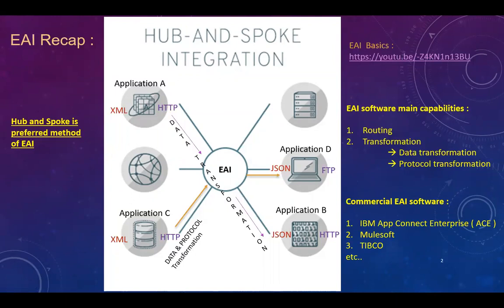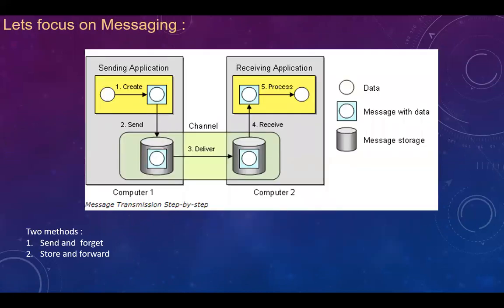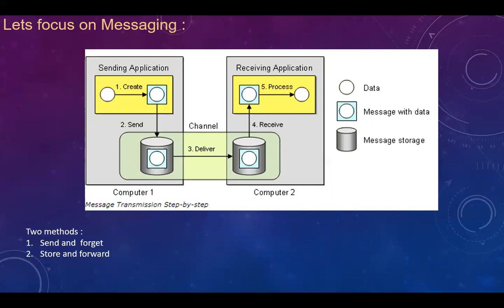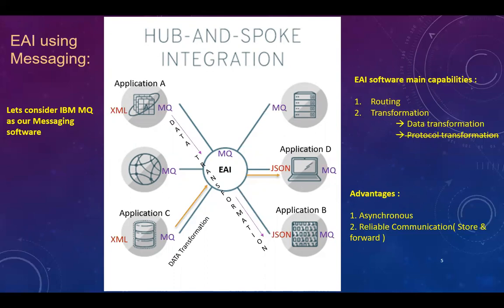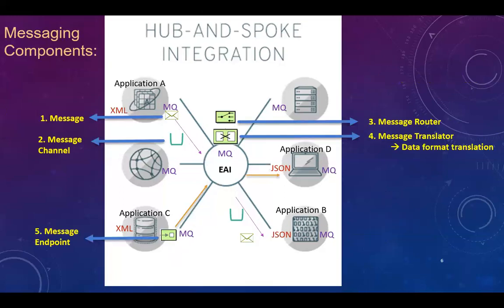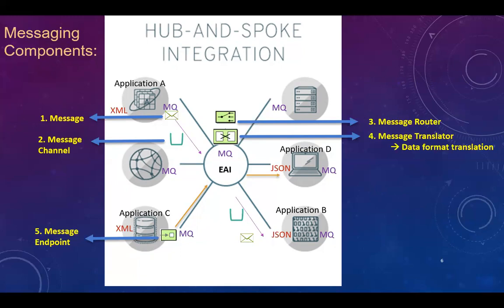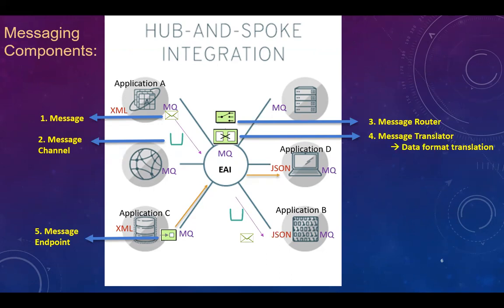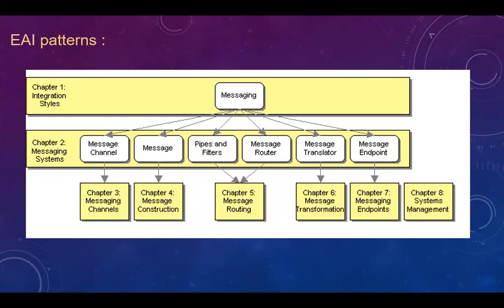Enterprise Application Integration Part 2